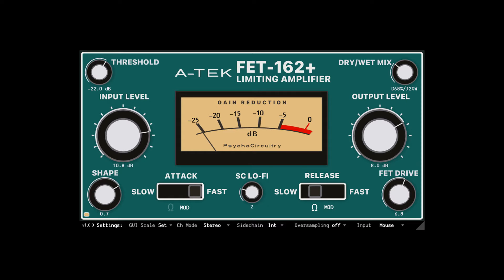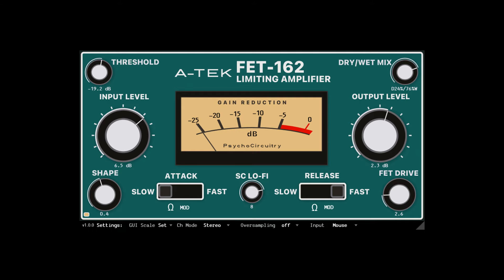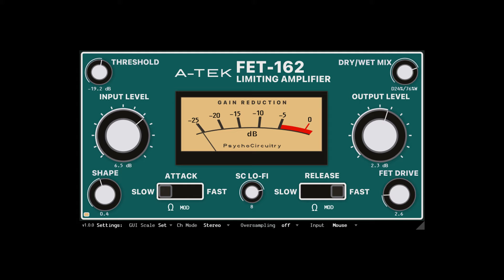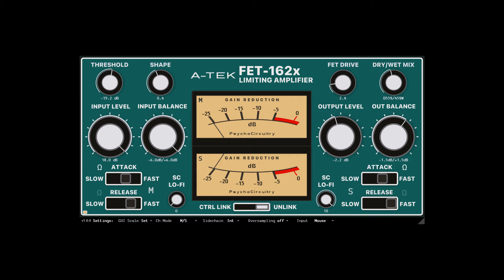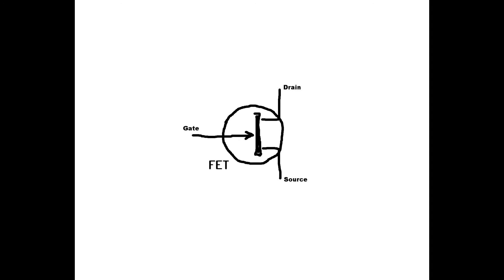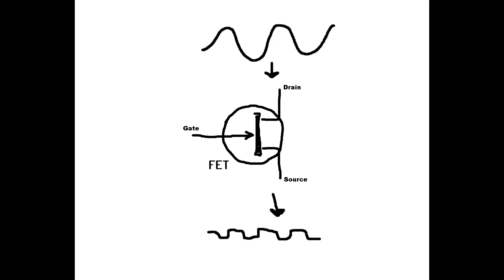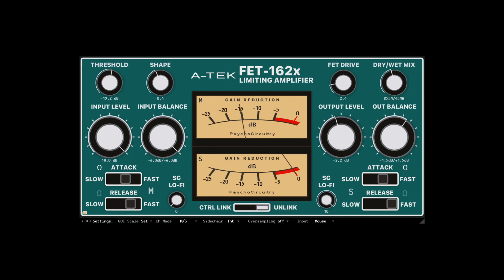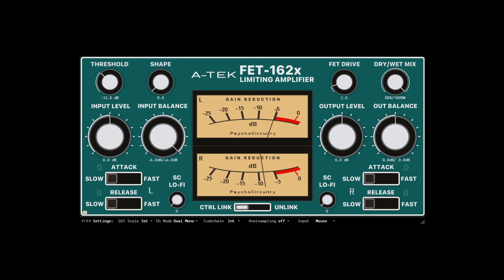JFETs VS MOSFETs in Audio Compressors - (FET162 Overview)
00:00 - Intro
00:21 - Not an 1176
00:52 - This Design vs the 1176
04:10 - History
05:48 - Introducing JFETs and MOSFETs
06:25 - "Water Hose"
06:56 - Linear vs Saturation
08:31 - Depletion vs Enhancement devices
10:49 - Overview of FET-162 plugin